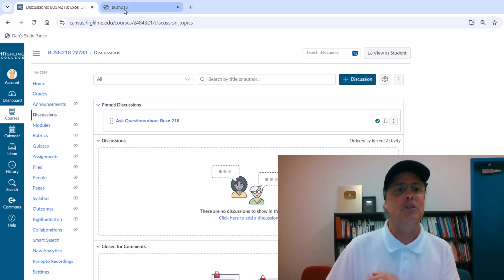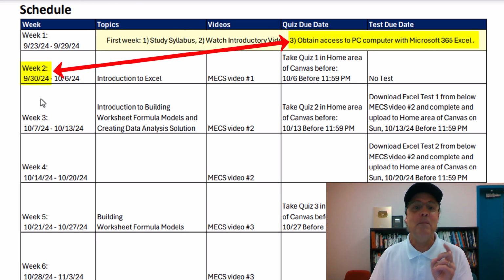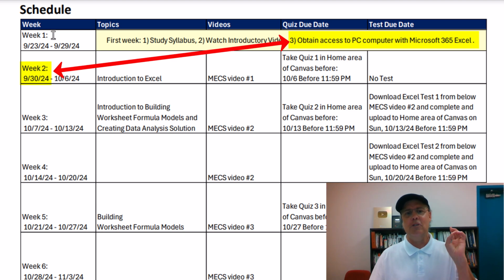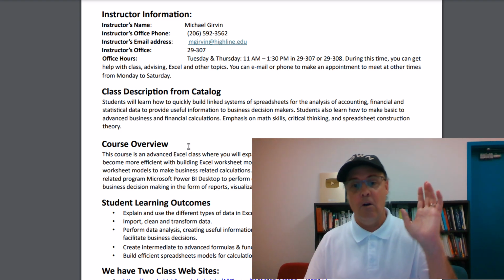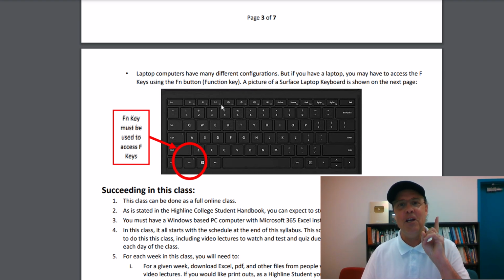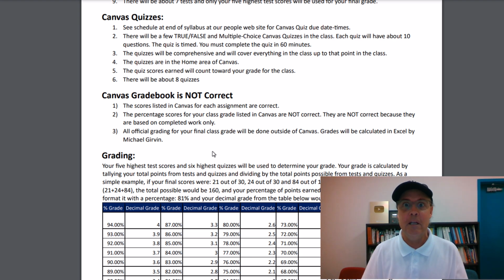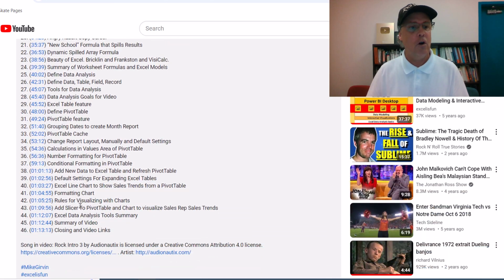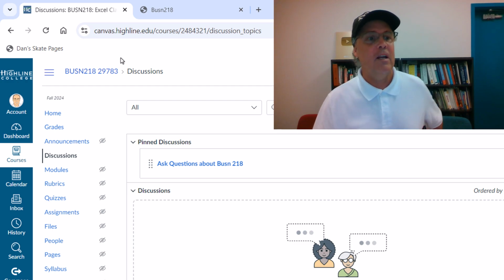Highline College Busn 218 Advanced Excel Fall, 2024 Introduction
For Fall 2024 matriculating students at Highline College in Seattle, Washington: this is the introduction to the class. For non-matriculating students, the class is free here at YouTube